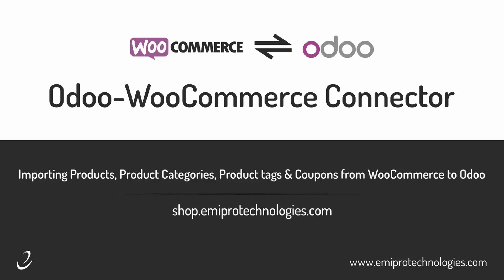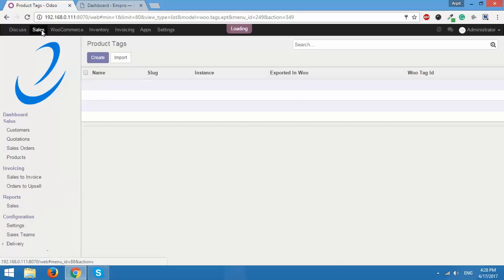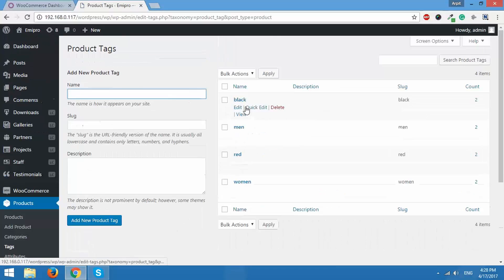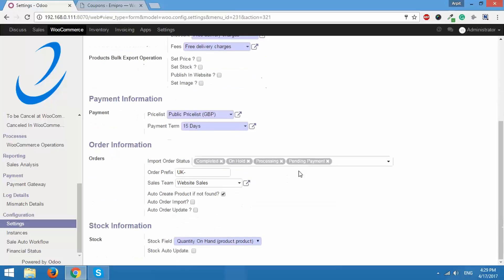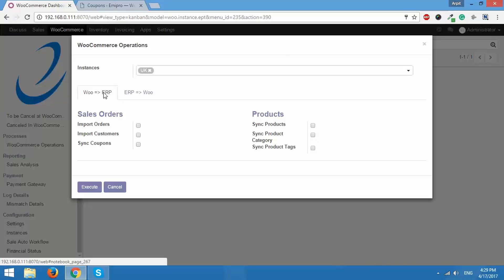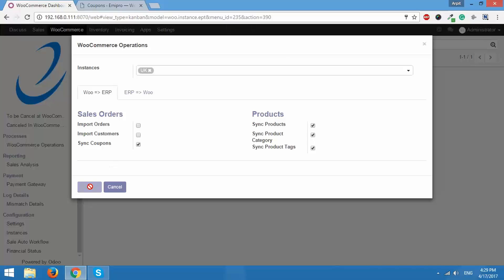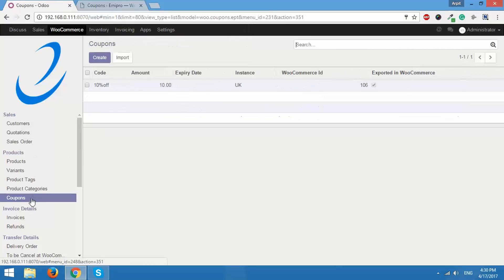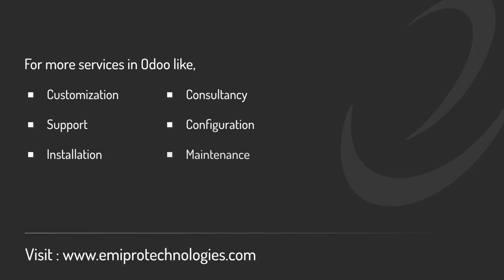3.1 - Importing Products, Product Categories, Product Tags and Coupons | Odoo WooCommerce Connector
User guide of Odoo WooCommerce Connector:

You can easily import orders received in WooCommerce to Odoo and also import customers and their details. Based on your Instance Configuration & Workflow Settings, you will be able to import orders that you want. Apart from this, you can also import products related data from WooCommerce to Odoo.

See, how you can perform these operations in just few clicks.